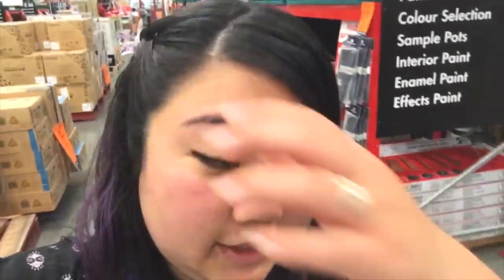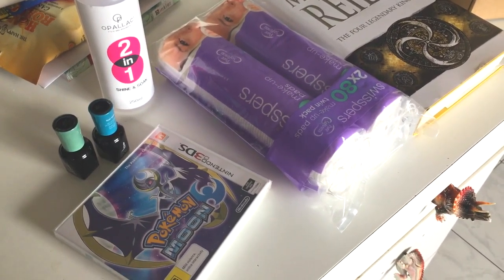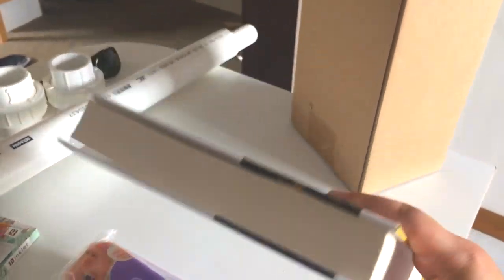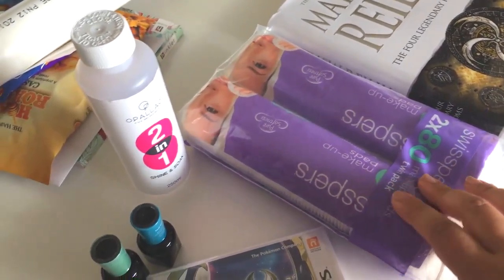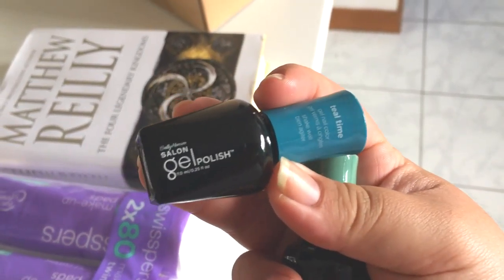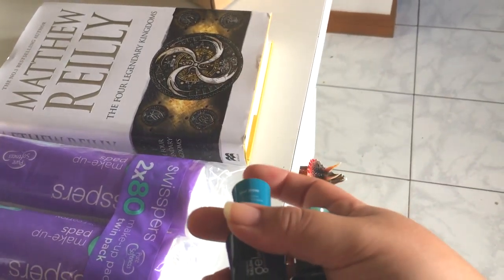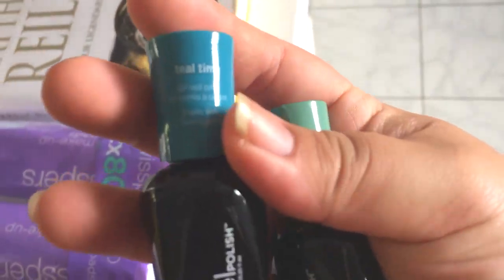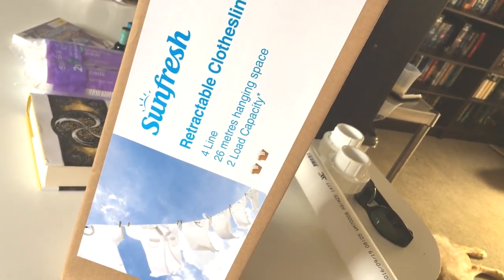DITL 28 12 16 - Pokemon Moon!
Just another day in my life. Please watch in 1080p HD! Japanese subtitles are available.

We go to Bunnings for plumbing bits, and then to Target to pick up some fun things. Target haul! I get to play some Pokemon Moon, eat cheese, snuggle the doggos and Mr Moose, and then have a late night studying.

Footage taken with: iPhone 6S+